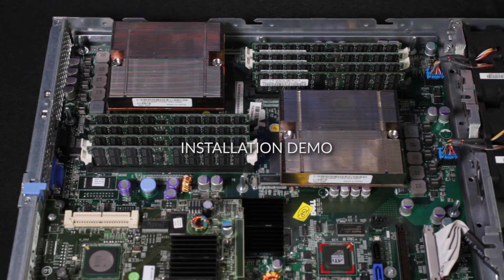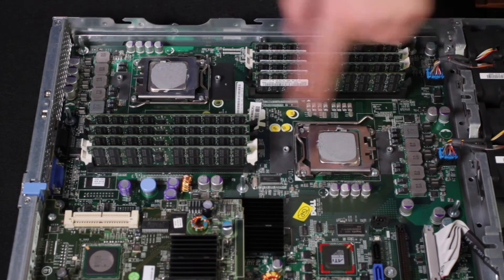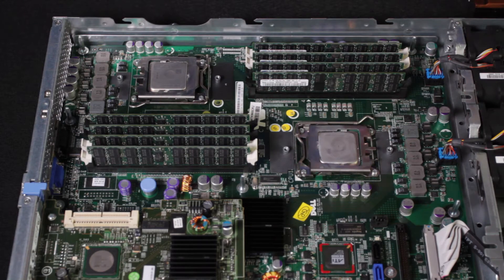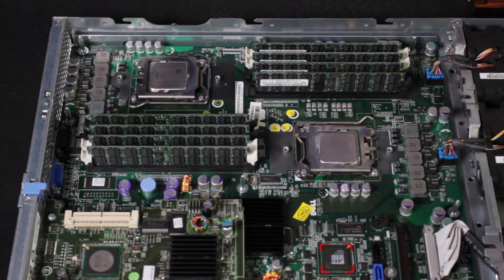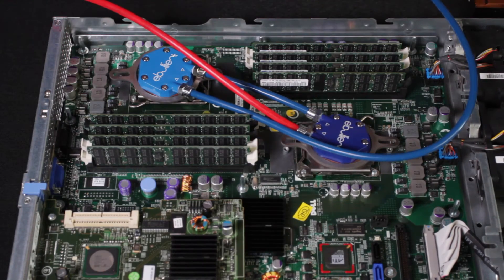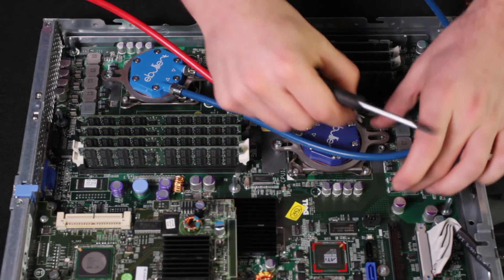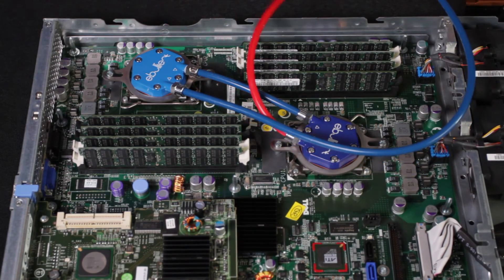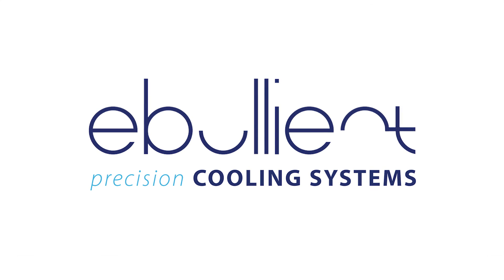Installation: Ebullient® DirectJet™ Module Loop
This video shows installation of an Ebullient DirectJet module loop in a Dell server.  The installation process covers removal of thermal grease, application of new thermal grease, mounting of DirectJet modules, and routing of flexible tubing.